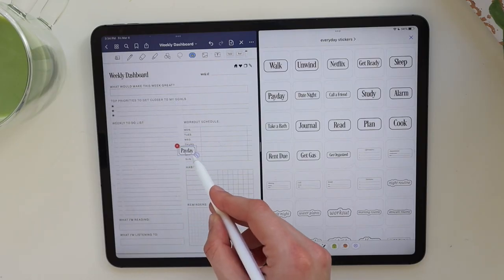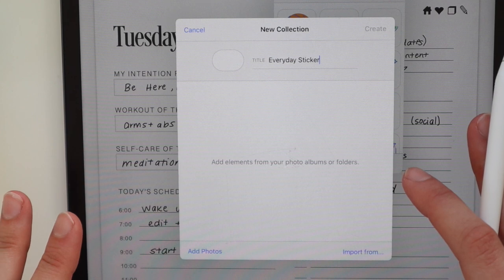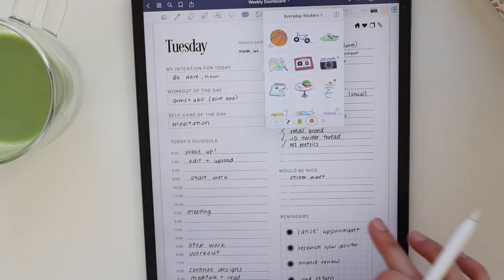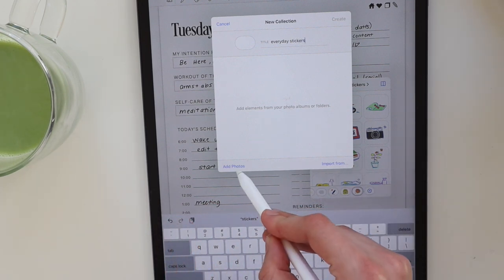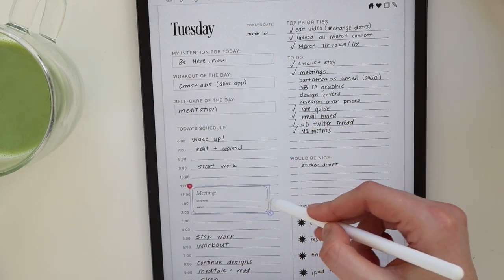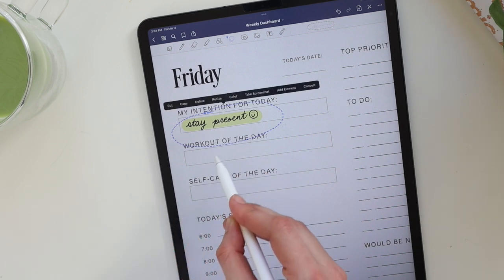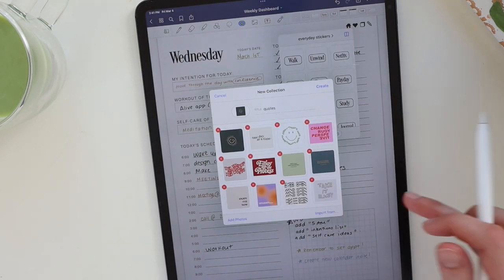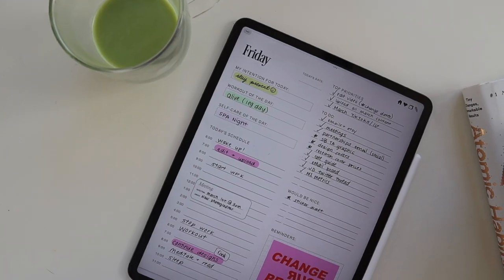HOW TO USE ELEMENTS IN GOODNOTES | tips & tricks + digital sticker tutorial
I’m a little late to the game but today I'm showing you how to use the Goodnotes Elements Feature. This new feature changes the game for digital stickers + digital planners! It is an easy way for you to reuse text, photos, and stickers.

In this video I am showing tips and tricks for using the Elements tool, and some fun ways to use it to level up your planner.

🖥Products I Use:
My iPad
UPPERCASE Designs Apple Pencil Case
Magic Keyboard

Chapters:
0:00 Intro
0:19 How to Add Stickers
4:01 Tips & Tricks
6:08 New Stickers